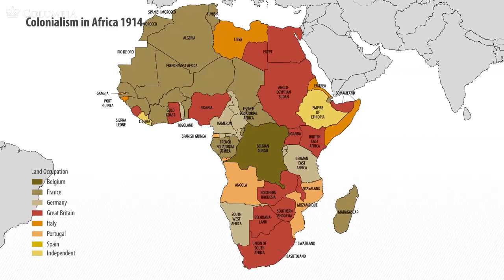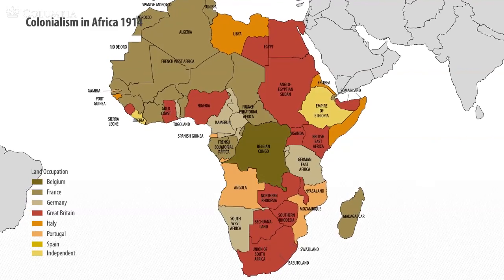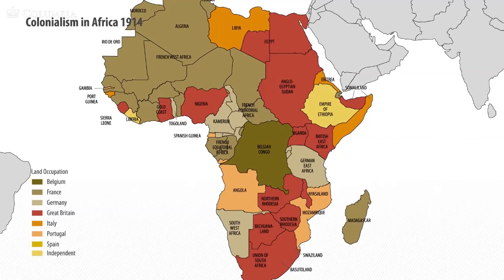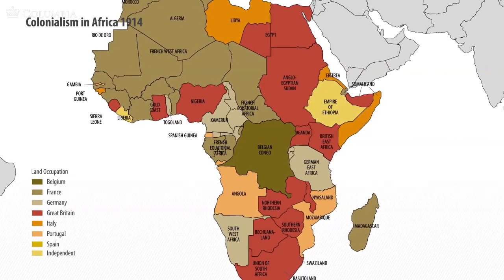MOOC | Jeffrey Sachs - The Age of Sustainable Development | Lecture 4, Chapter 1